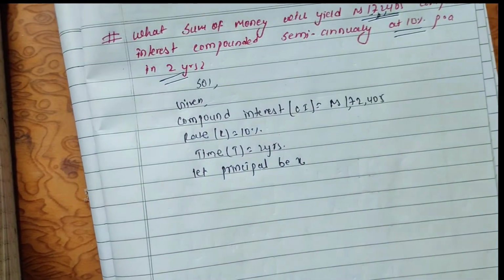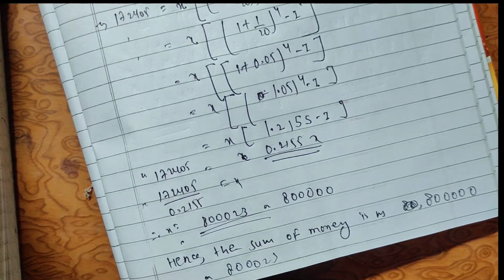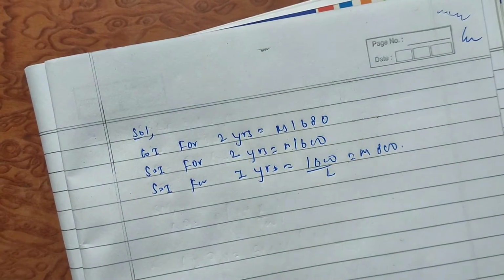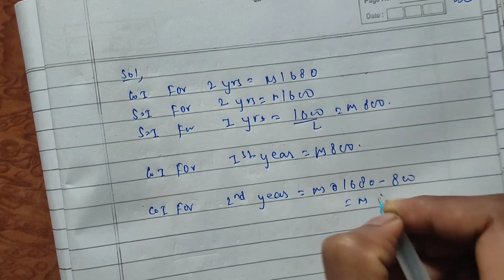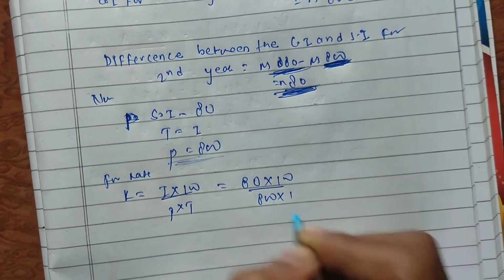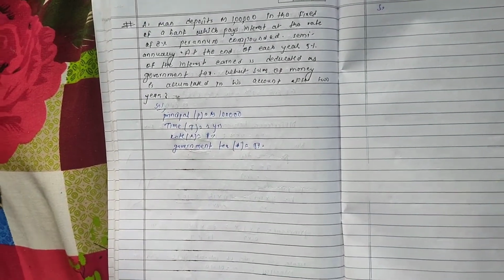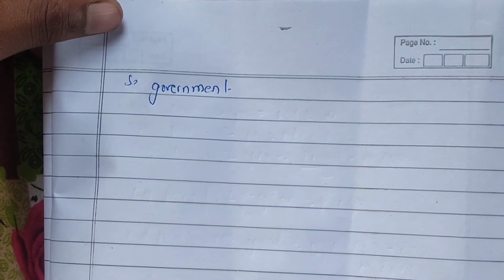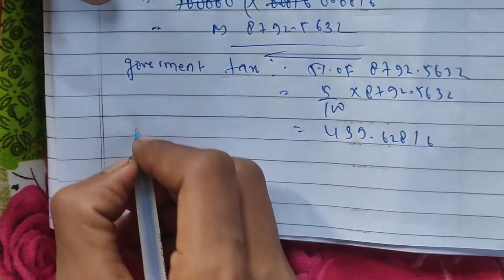Compound Interest For Class Ten || Part 4